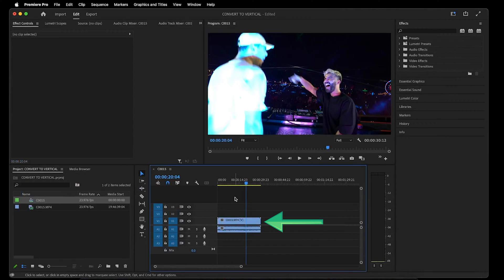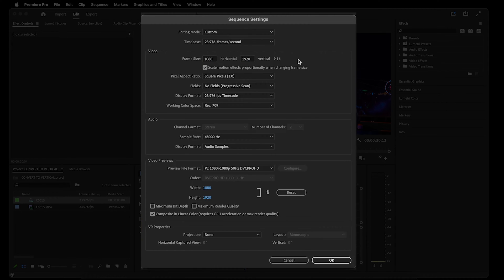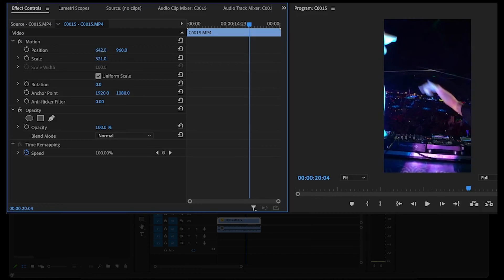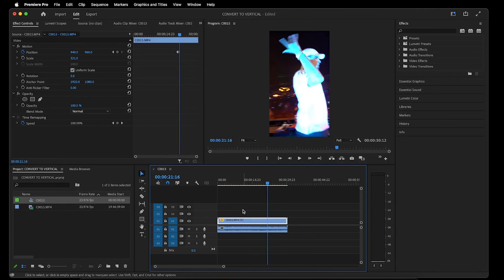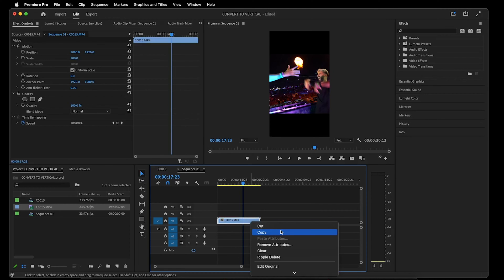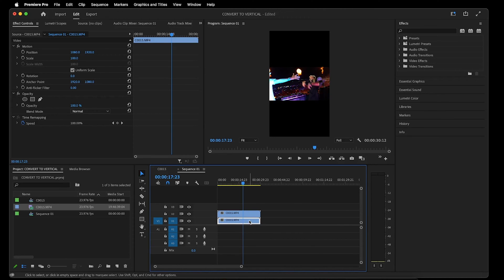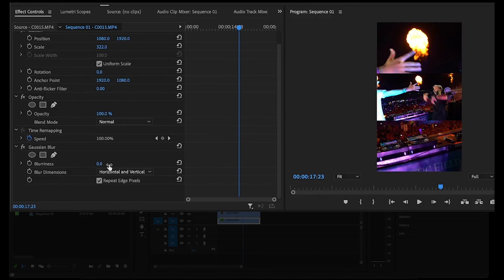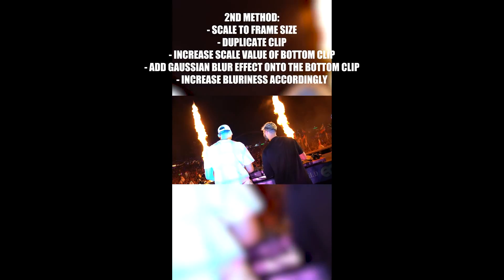How to Convert 16:9 Horizontal Concert Videos into 9:16 Vertical (Premiere Pro Tutorial)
In this video I explain two different methods on how you can convert a horizontal 16x9 concert video into a 9x16 vertical video in Adobe Premiere Pro.

This is especially beneficial when your clients request deliverables that are optimized for mobile but you filmed horizontally, or if you need to convert a horizontal video into short form vertical content for TikTok, Instagram Reels & YouTube Shorts.

MUSIC PHOTOGRAPHY & VIDEOGRAPHY GEAR:
Rode VideoMic Pro+
Sony A7R III
Sony/Zeiss 24-70mm F4
Sony 16-35mm F2.8
Sony 70-200mm F2.8
Sony 12-24mm F4
Canon 8-15mm F4 Fisheye
Canon to Sony Metabones Adapter
Extra Batteries
External Flash
Gary Fong Diffuser
Joby GorillaPod 3K Kit
Remote Shutter

DESK SETUP:
King K. Rool Amiibo
King Dedede Amiibo
TACAHE RGB Corner Floor Light

CHAPTERS:
00:37 1st Method
01:46 2nd Method

⬇️ ADDITIONAL VALUE